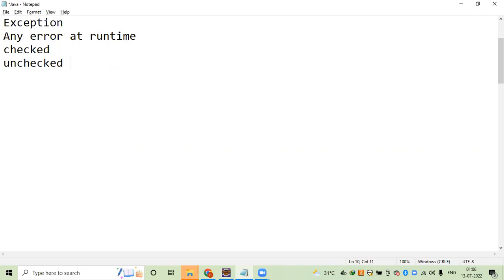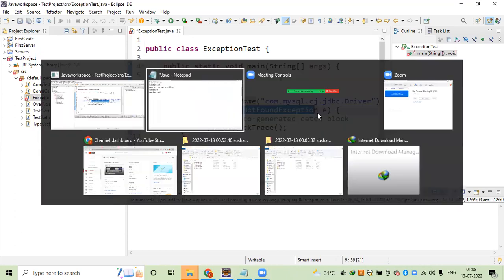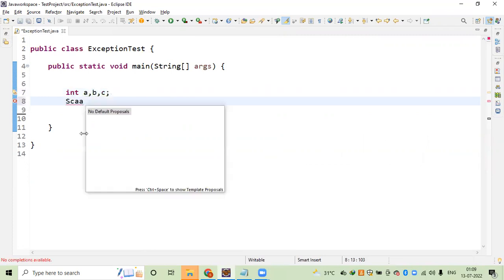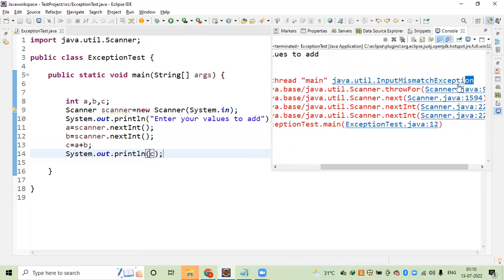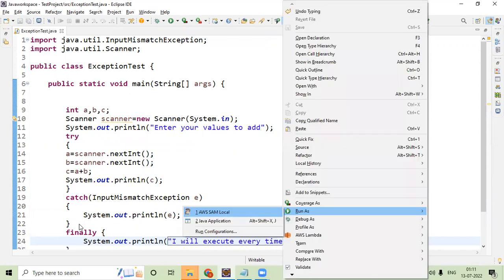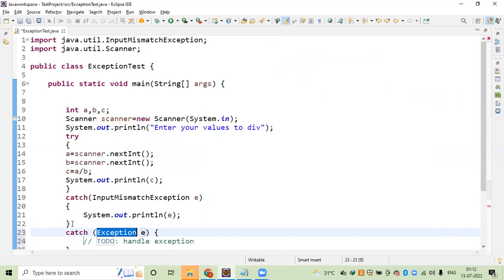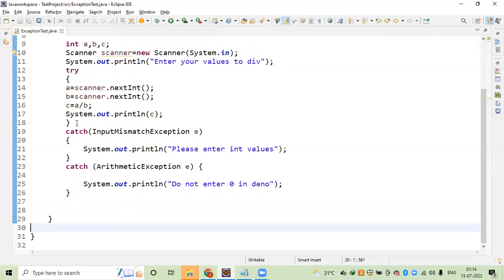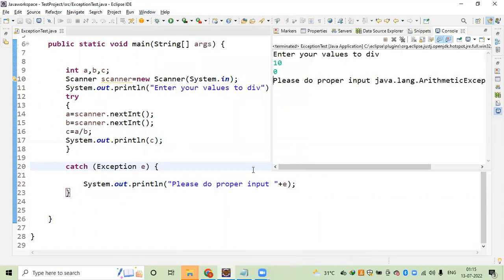15 Exception Handling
This video will explain the concept of exception handling in java with implementation.